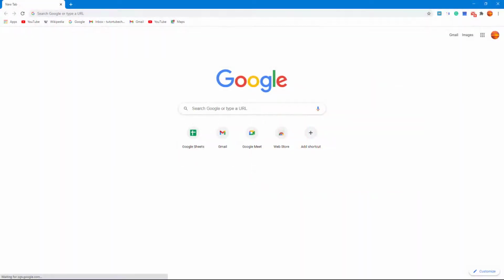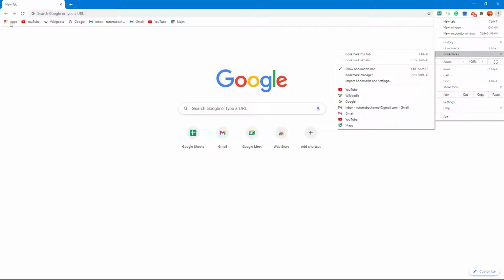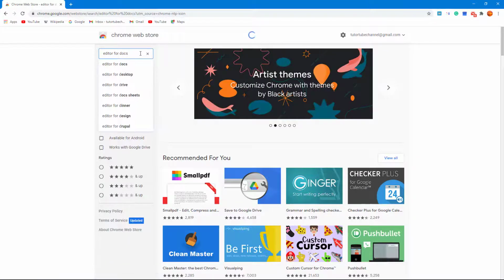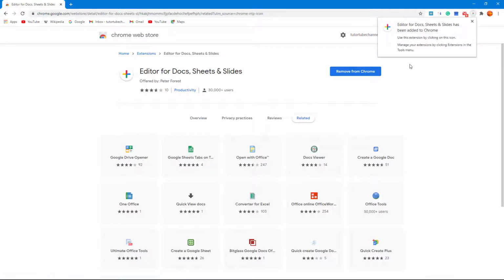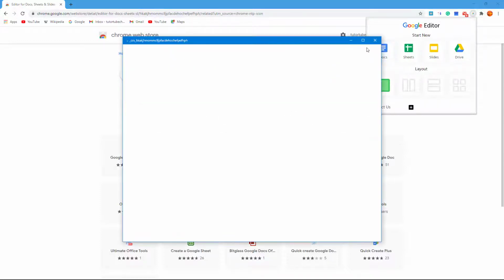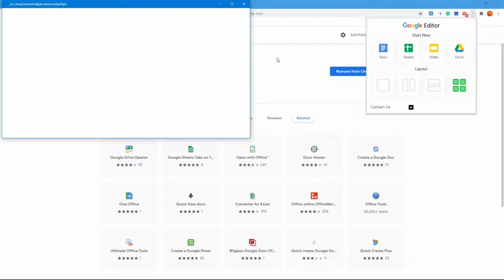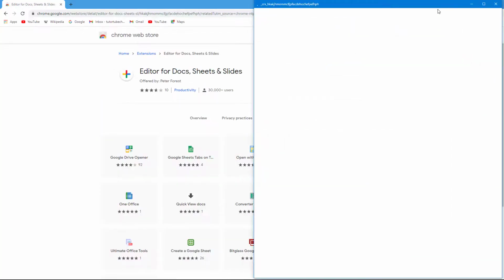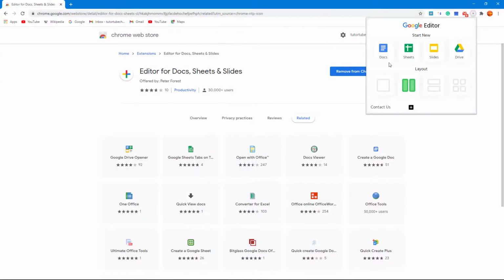Google Chrome - Tutorial 63 - Editor for Docs Extension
In this tutorial, we will be discussing about Editor for Docs Extension in Google Chrome